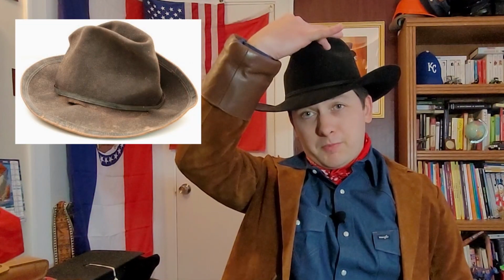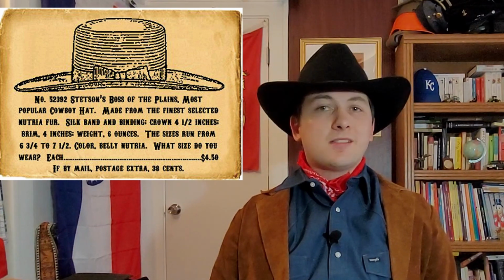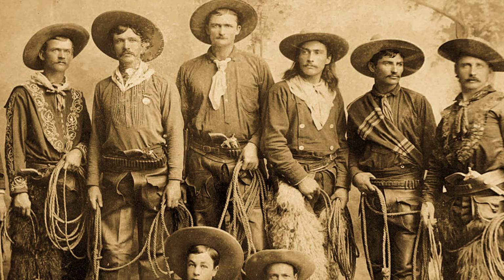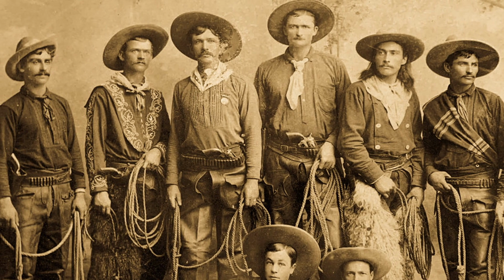Yee haw! A History of the Cowboy Hat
Iconic symbol of the Old West, essential attribute of the hard working cowboy, emblematic of America around the world, the cowboy hat is one of the most famous pieces of headgear today. From a simple work item to protect the outdoor worker from the sun to a symbol of country pride, the cowboy hat has had a long journey, inspired by mediterranean hats, mexican sombreros, southern slouch hats, before being revolutionized by John Stetson and his Boss of the Plains.

The hat I wear in this video comes from Maverick Western Wear in Fort Worth, Texas.

Title sequence designed by Alexandre Mahler

This video was done for entertainment and educational purposes.